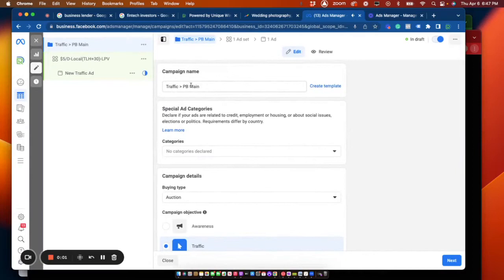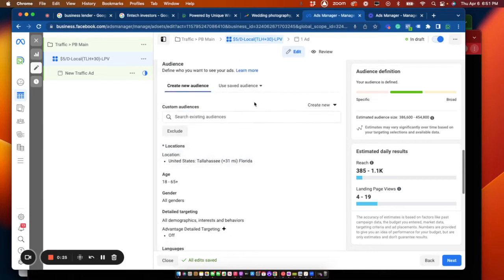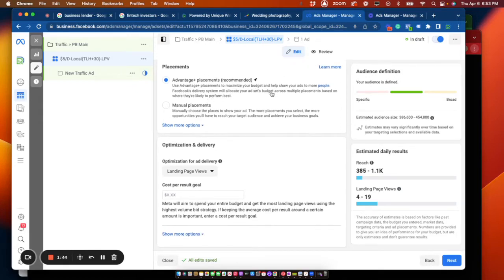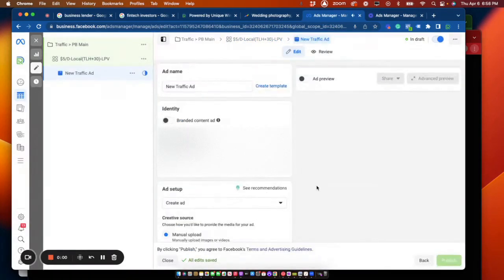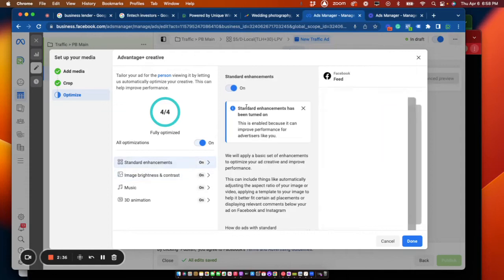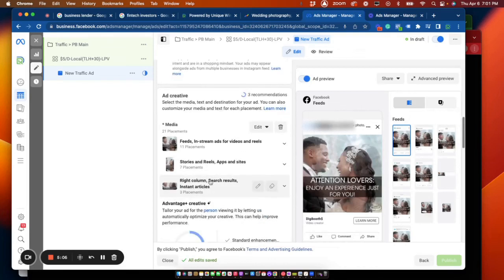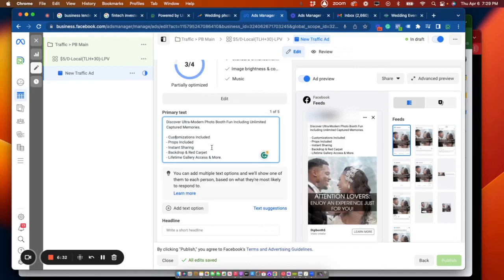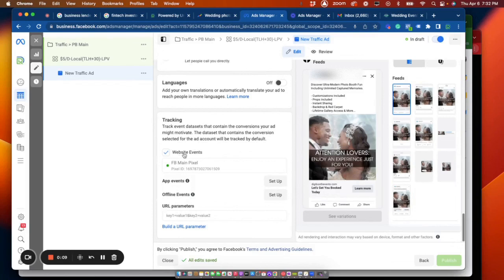How To Set-Up Facebook Ads For A Photo Booth Business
Step-by-step walk-thru of setting up a $5/day campaign using high-quality creative, targeting, and persuasive/informal copy. We also discuss some tips along to way to help make profitable decisions.